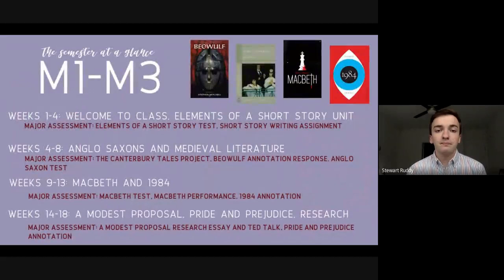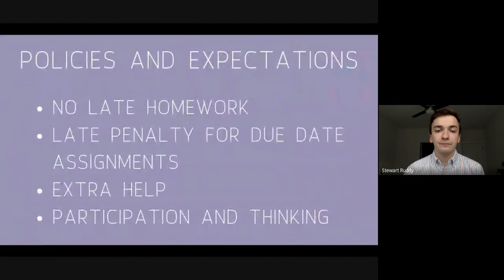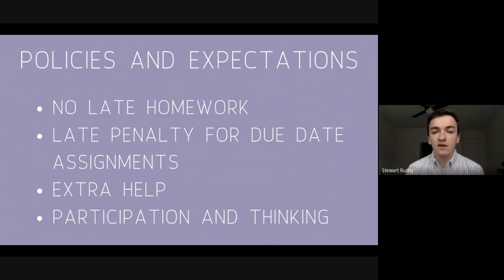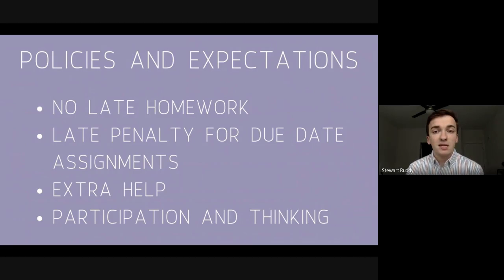Honors Open House